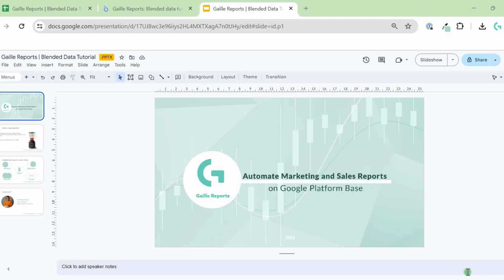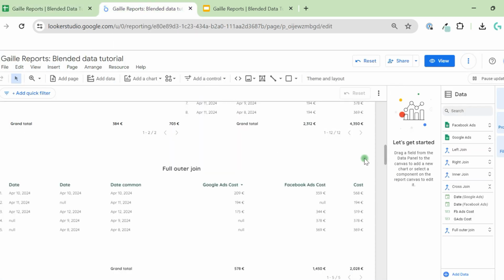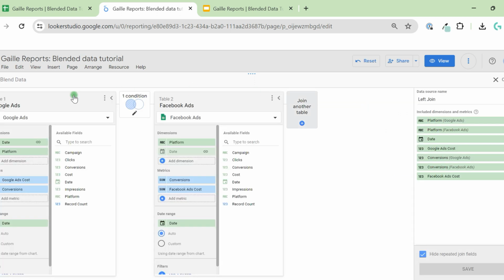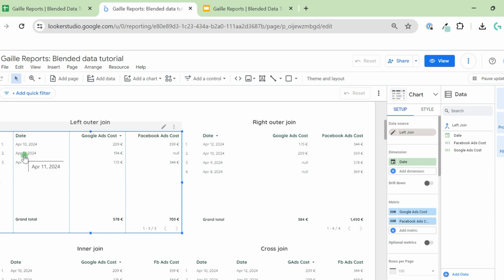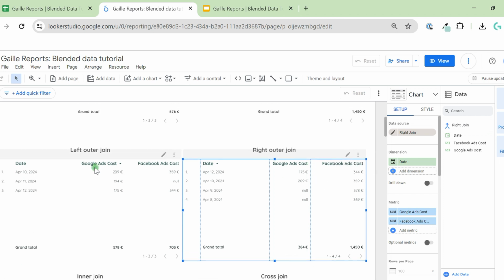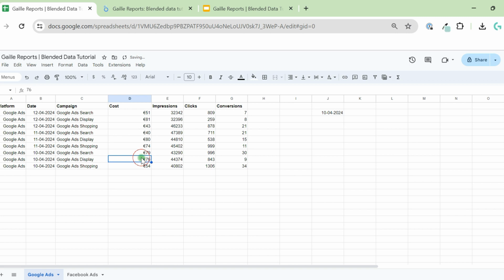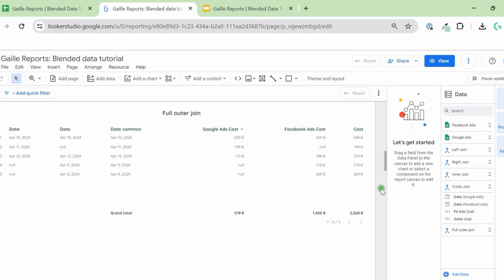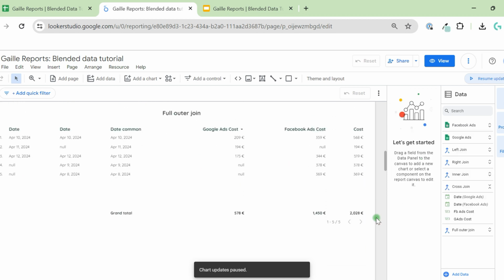Blending Data in Looker Studio (Google Data Studio) in 2024 on Google Sheets example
Blended Data Sources in Looker Studio (Google Data Studio) | April 2024

In this video, we explore the concept of data blending and data joining in Looker Studio. We discuss different types of data joining, such as:
- Inner join
- Full outer join
- Cross join
Using an example of combining data from Google Ads and Facebook Ads, we demonstrate how these functions work in Looker Studio.
Additionally, we talk about data blending and data source joining in Looker Studio from 2024. Taking a real digital marketing case as an example, we compare the various types of joins provided by Looker Studio. Ready to dive into data blending? Explore dedicated videos on my channel! Hope you enjoy!